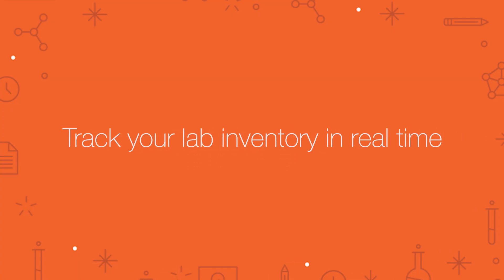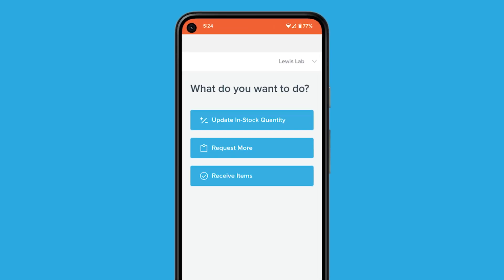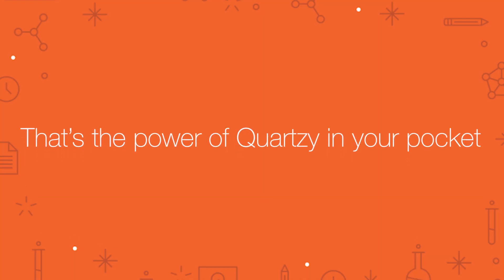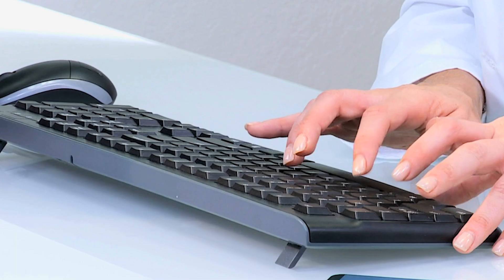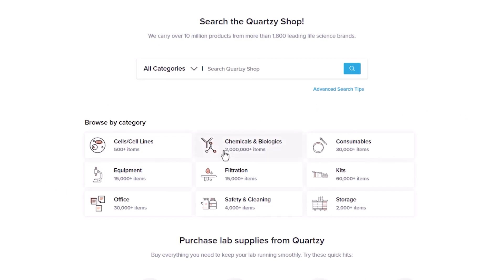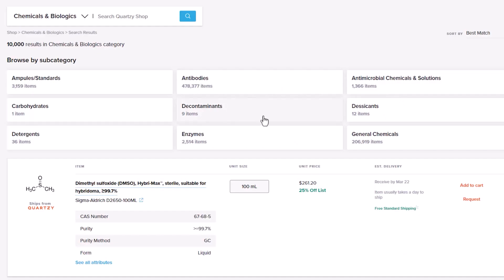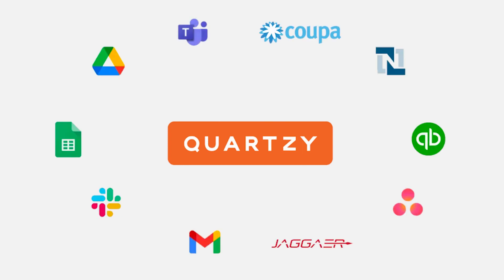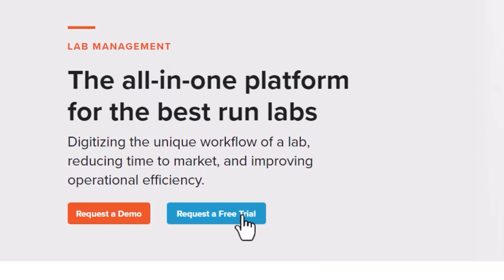What is Quartzy?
Quartzy is the world's #1 lab supply management platform. Digitize the unique workflow of your lab, reduce time to market, and improve operational efficiency.